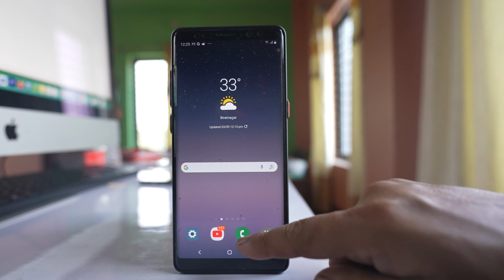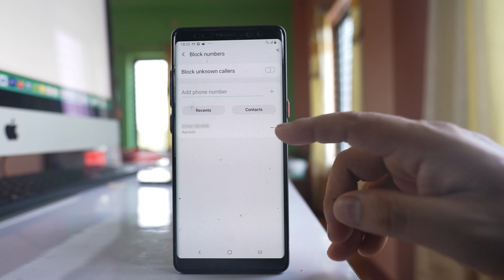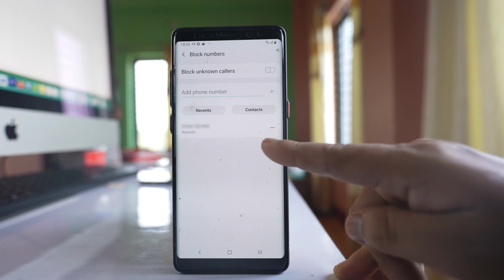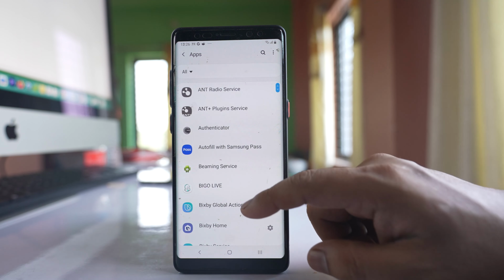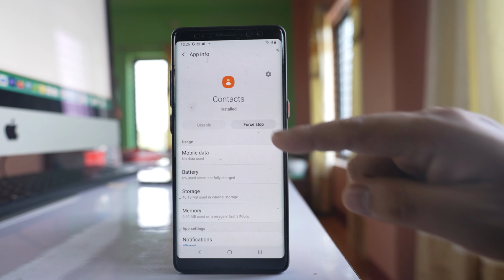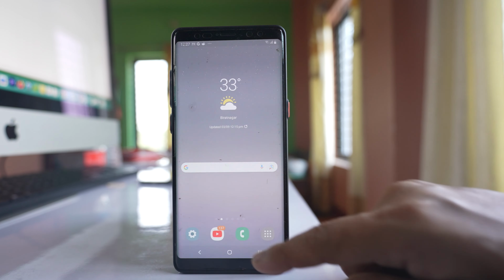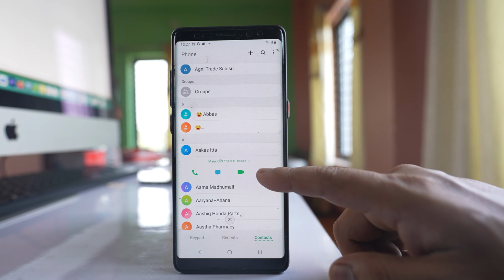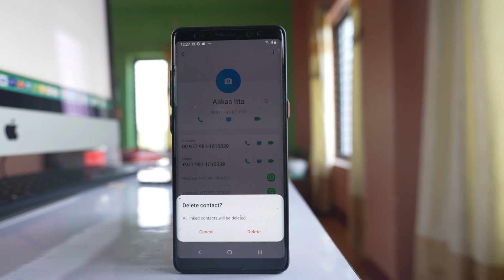How to Fix if you are not receiving SMS from a particular number /contact only on Android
In this video today we will see How to fix if you are not receiving SMS from a particular contact only in Android device.

This video also answers some of the queries such as:
Why am I not receiving text from a certain person
Not receiving SMS from a particular number Samsung
Not receiving some text messages on Android
Why am I not receiving text messages from one person
Samsung not receiving text from one person

If you are not receiving an SMS or text message from a particular contact only in your Samsung device then what you do is the first thing you have to do is you have to make sure that you have not blocked that contact in your device. So for that one let me open this phone application. Let me tap on this Contacts. Let me tap on this three dotted icons here. Tap on settings here. Go to Blocked numbers and make sure that the person from whom you are not receiving text message should not be under this blocked list. Now I have a contact whom I have blocked so I won't be receiving a call or an SMS from this contact and if you want to unblock the number you simply have to tap on this minus icon here and the contact will be unblocked. Now once you see that you have not blocked the contact then the next step that you will do is you will go to settings here. You will go to this option Apps. Scroll down and then you will look for contacts application. Open it. Then go to storage. Select clear cache, clear data and then ok. Then go back again. Select this option Force stop and then select Force stop. Once you have done this one you can restart your phone and once you restart the phone the last step that you can do is you can delete the contact and re-enter the contact again. For example let me go to this phone application. Suppose if I am not receiving SMS from this contact I will select it. I will tap on this "i" icon here. Tap on this three dotted icons here. Select delete and then select delete. Once you have deleted this contact, again re-enter the contact. So do all of these things and hopefully you would be able to receive the SMS from that particular contact again.